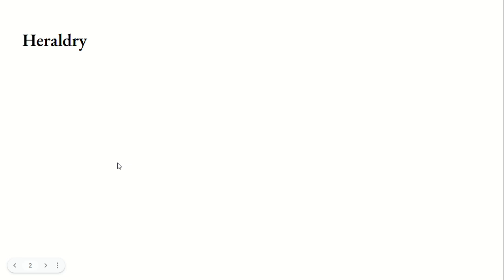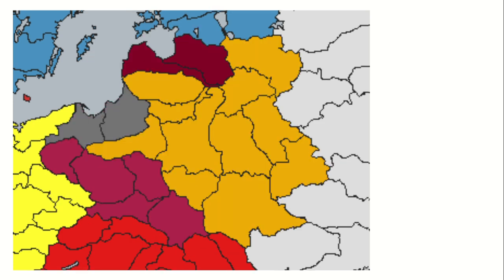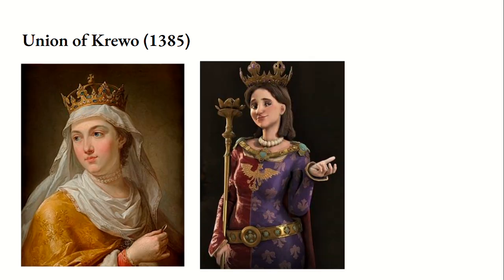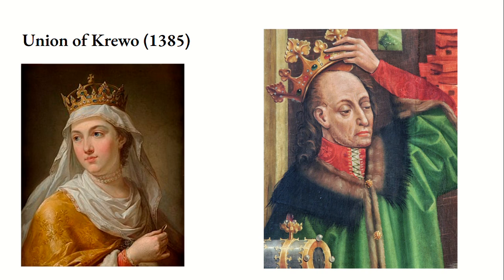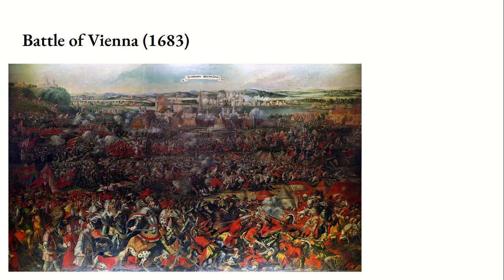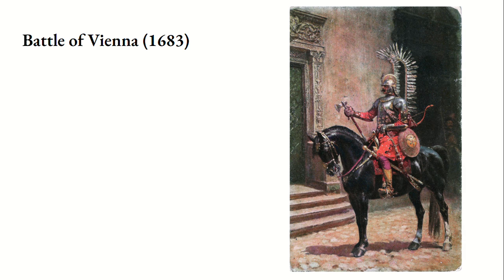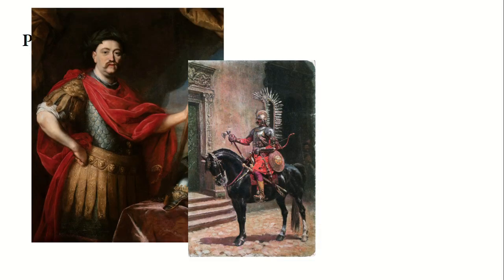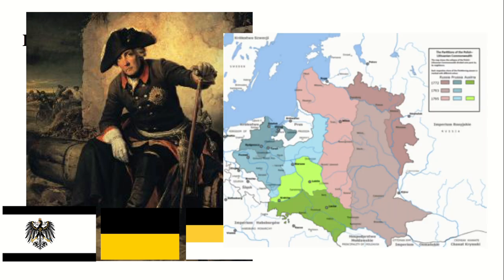History Rant No 1: Polish Lithuanian Commonwealth